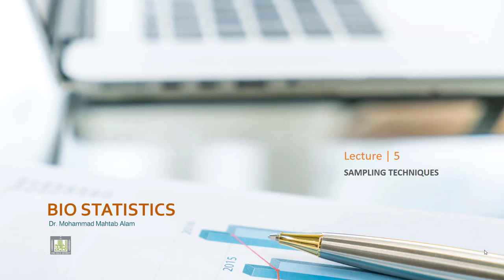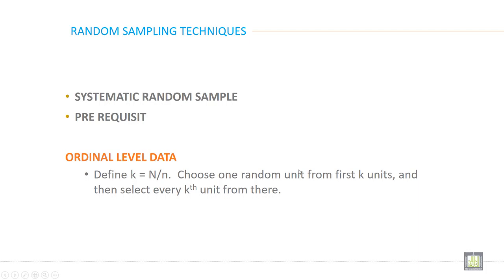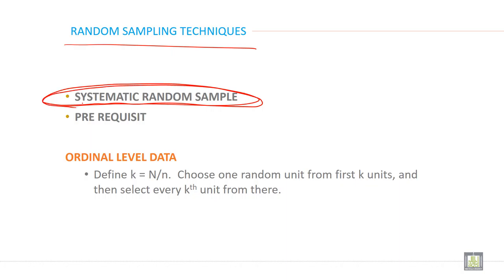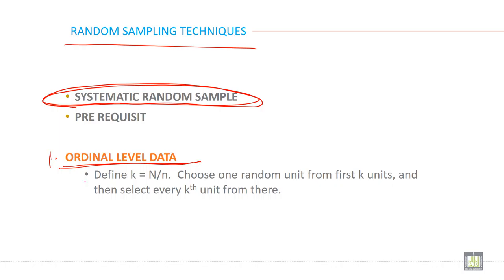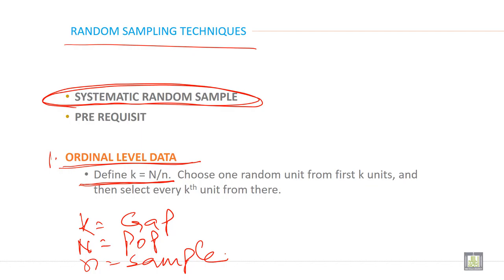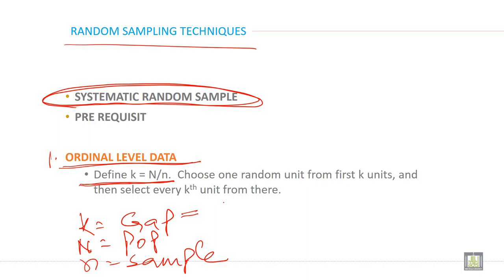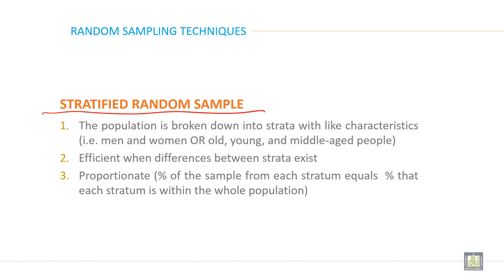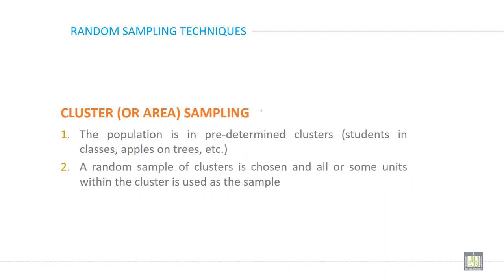Applied Biostatistics | U5-L4 | Types of probability sampling - 2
Chapter 5 - Lecture 4 : Types of probability sampling - 2
Criteria to use systematic random sampling
Meaning and definition of stratified random sampling
Meaning and definition of cluster sampling